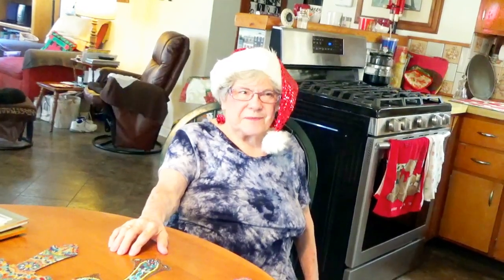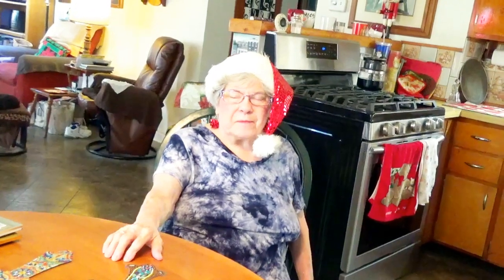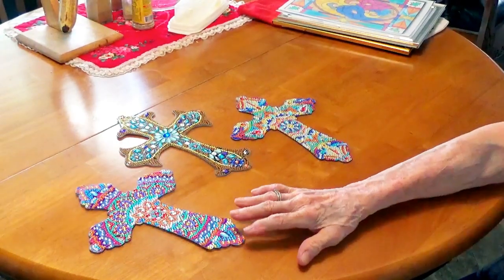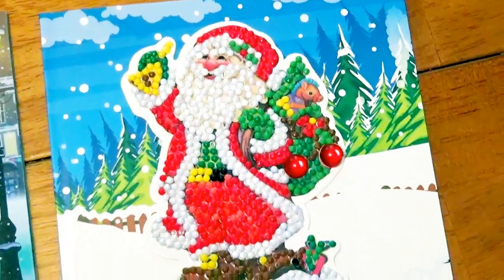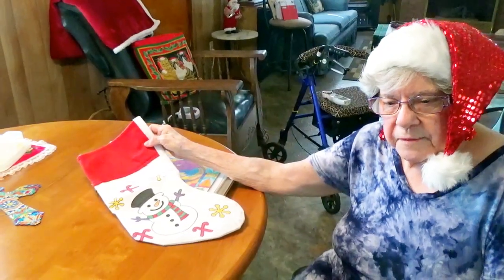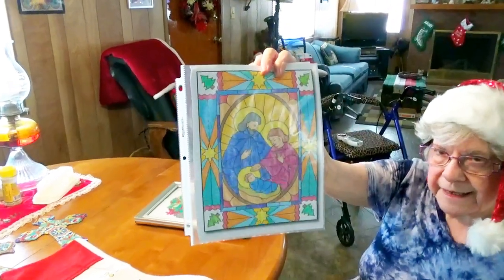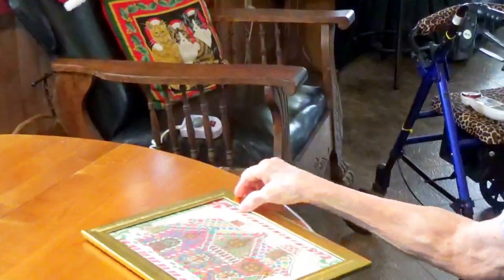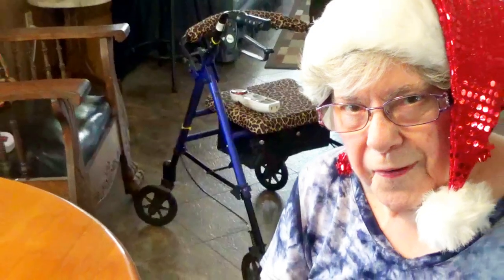3RD N3OMO AT HOME VIDEO (CHRISTMAS VERSION)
This video starts out telling about a song I wrote called ALL THE DREAMS which you will hear. I then show more diamond painting crafts, and switch to adult coloring with gel pens. And yes, you will see our Christmas tree at the end of the video. enjoy and Merry Christmas to all and to all a good night!